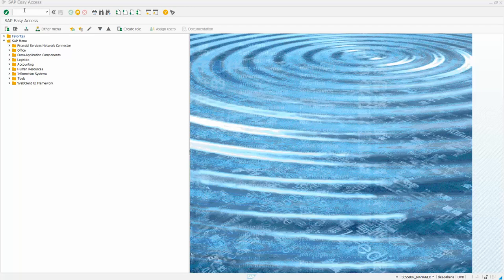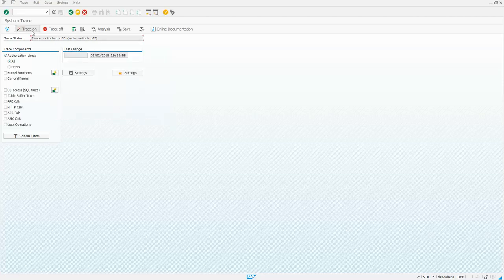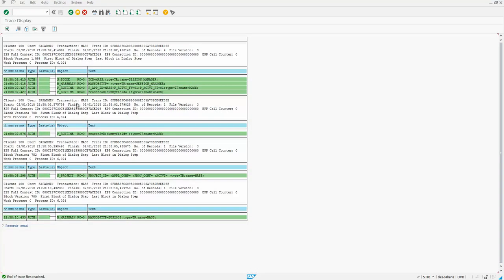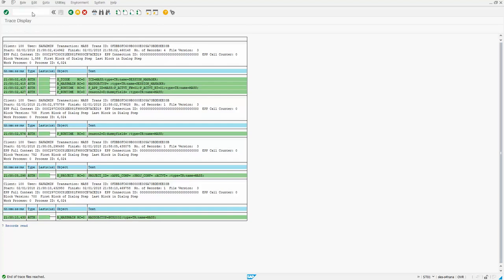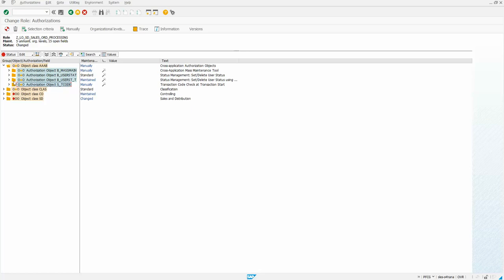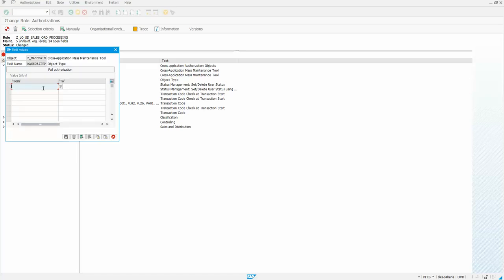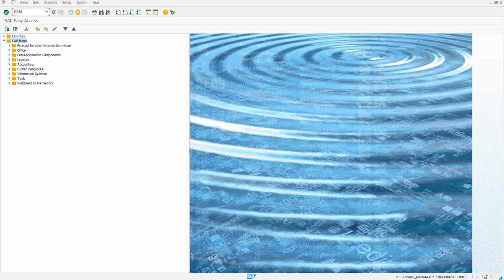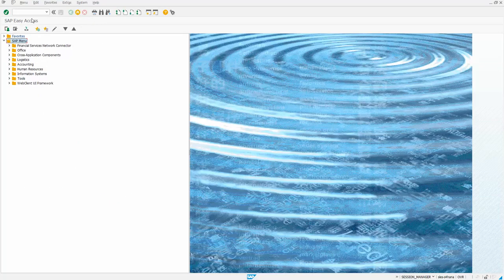SAP Security: Authorization Trace + Role Update - Video 1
Watch in this video how to perform an authorization trace with transaction ST01, and then add auth objects and values to a role using transaction PFCG. There are many more videos to come...